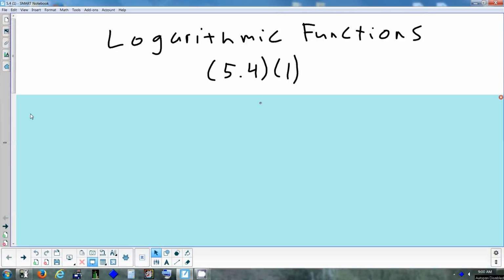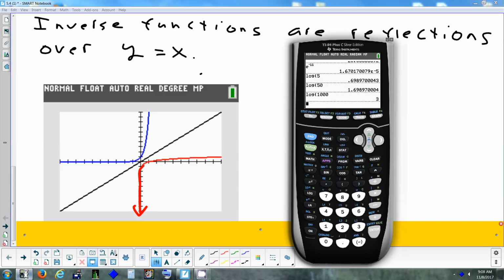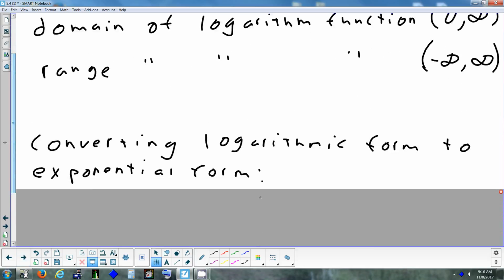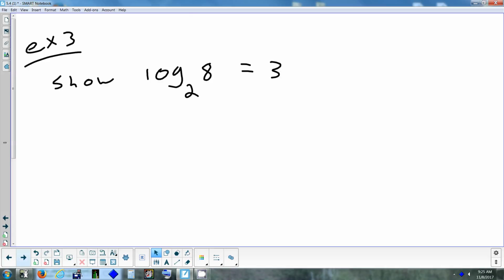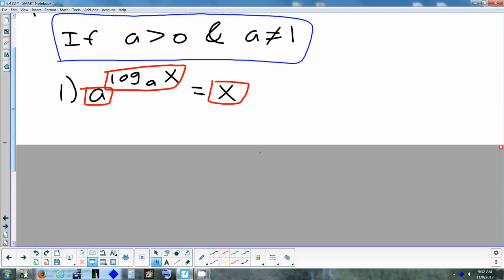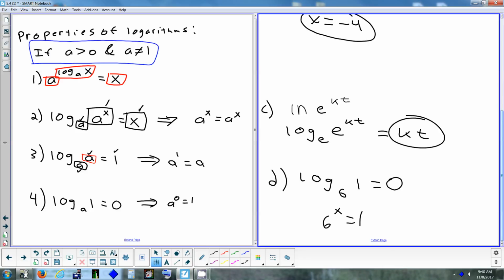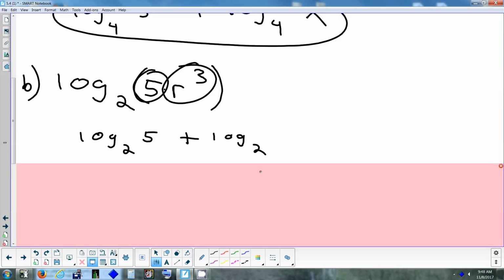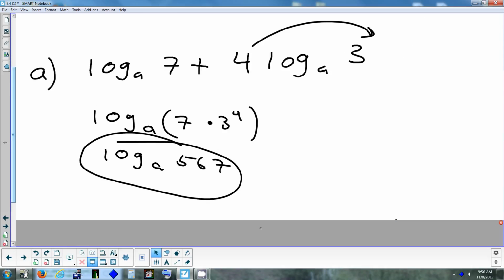5.4(1) Logarithmic Functions 11-8-17